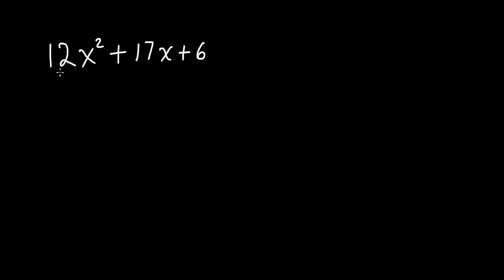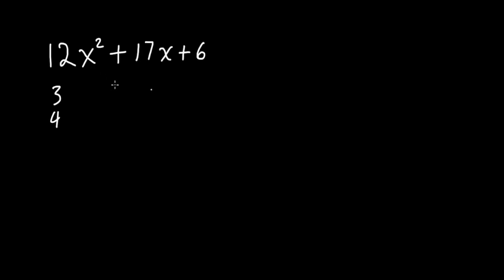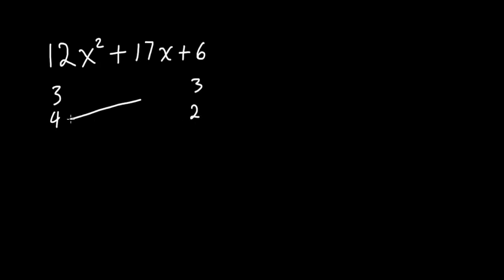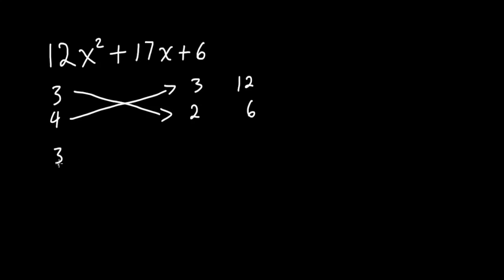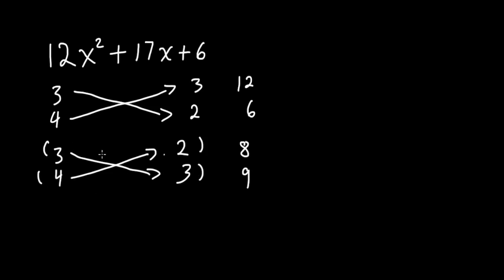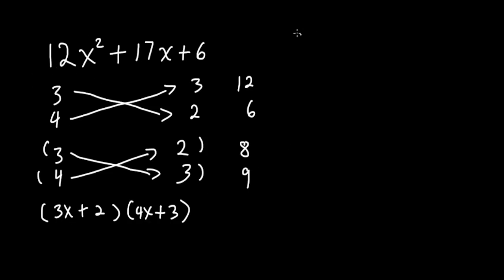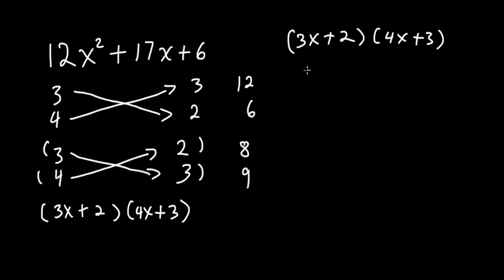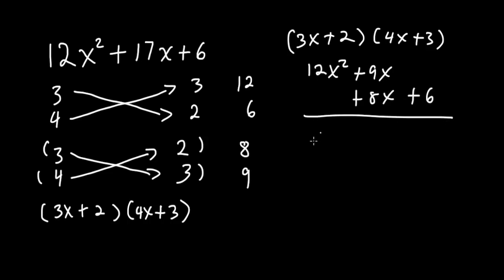How to Factor Polynomials with 3 Terms - Trinomials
This is a how-to on factoring trinomials. The coefficient of the first term is left as it is.